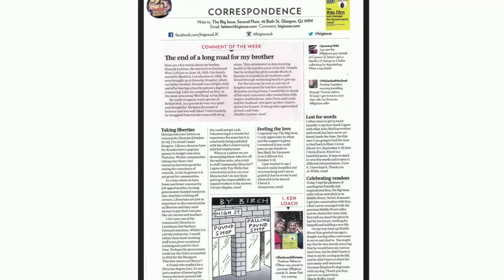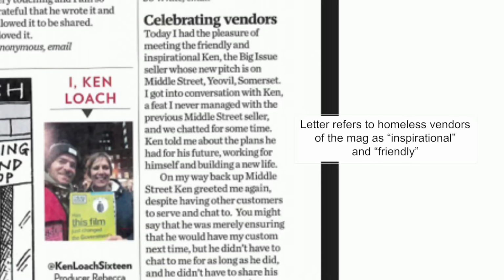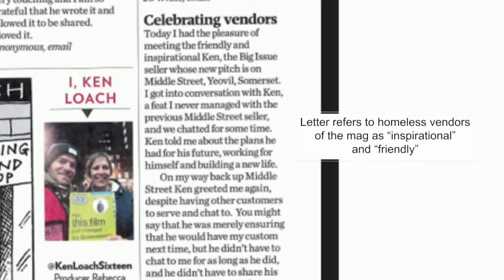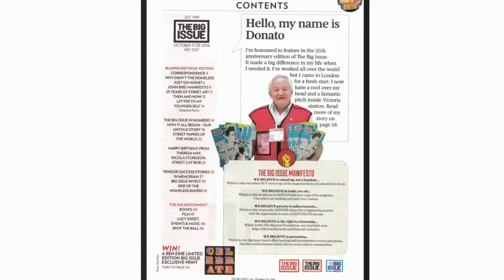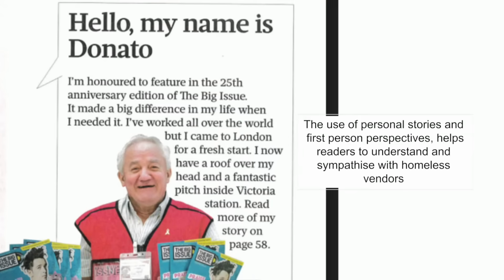A-Level Media - The Big Issue - Representation